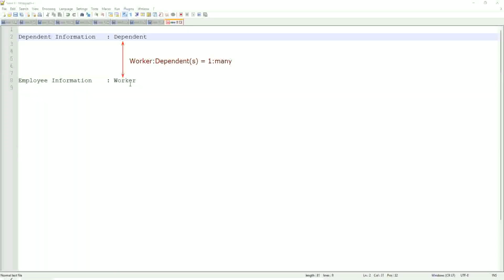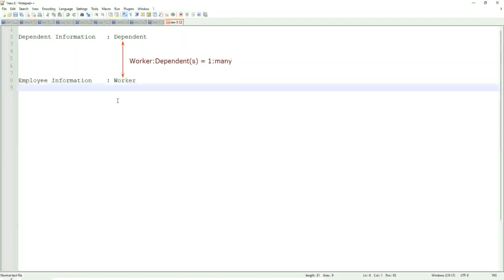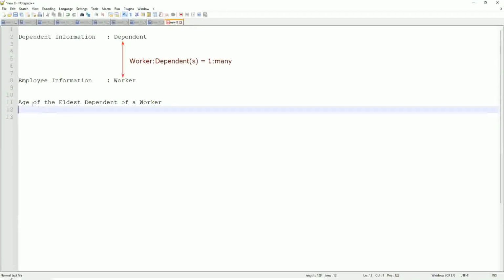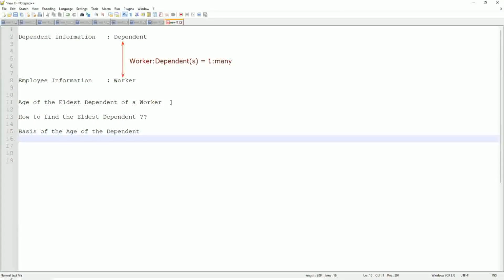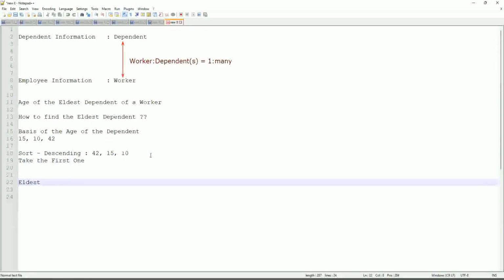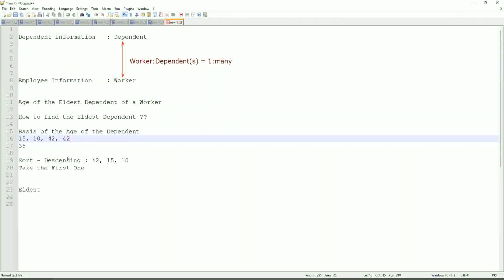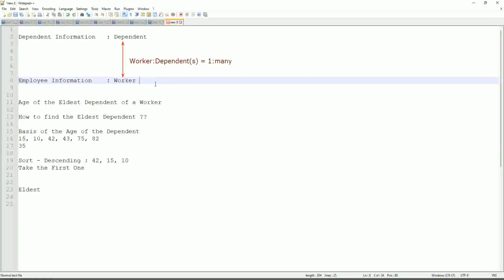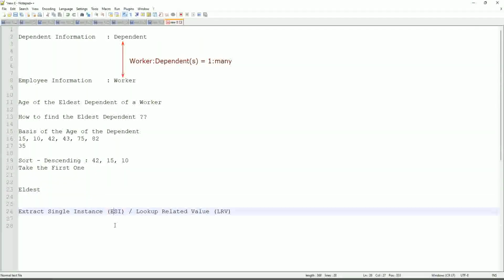Expression Fields Calculated Fields In Workday HCM